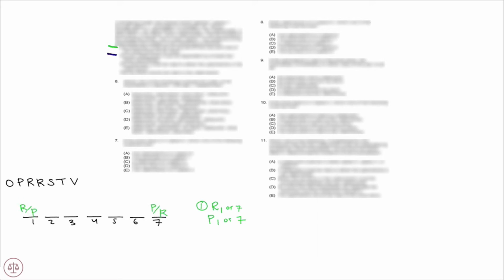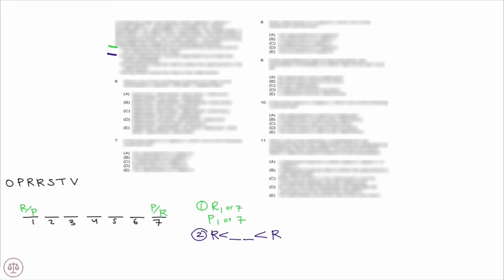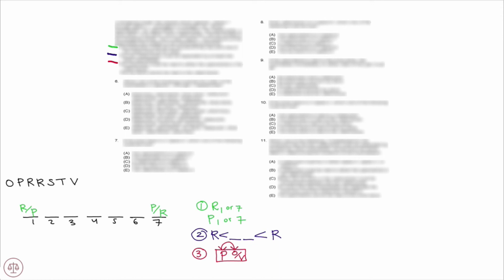LSAT Prep Test 66 Logic Game 2 Setup (June 2012)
The setup for the second Logic Game of the June 2012 LSAT.